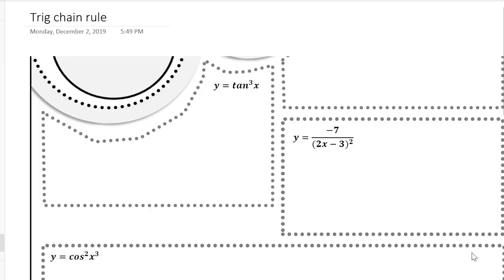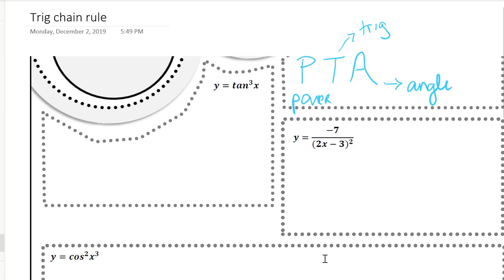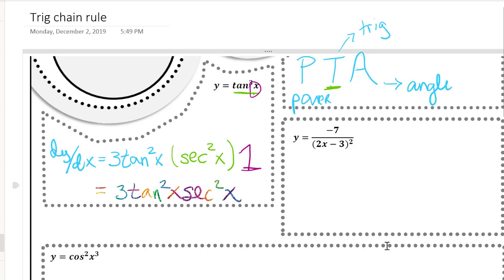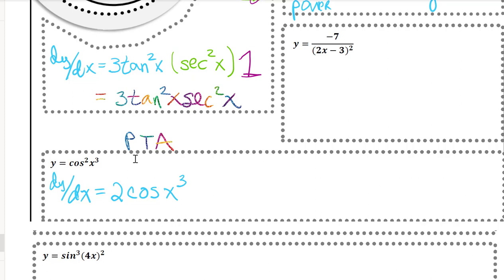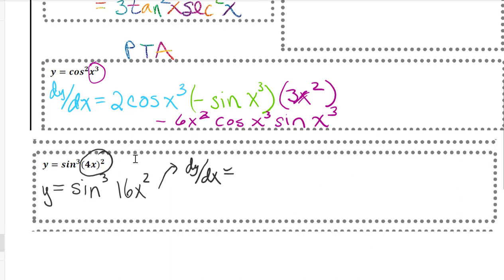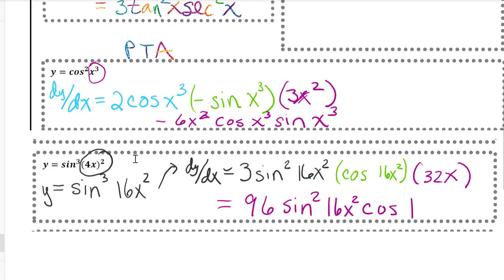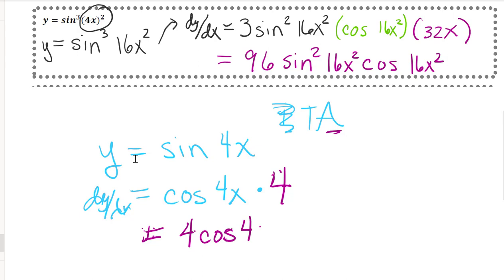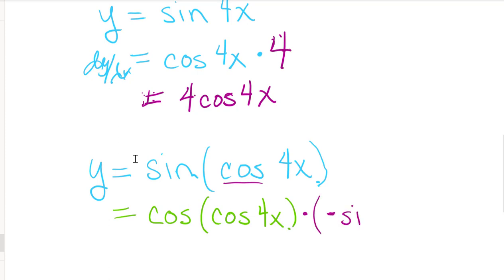chain rule with trig